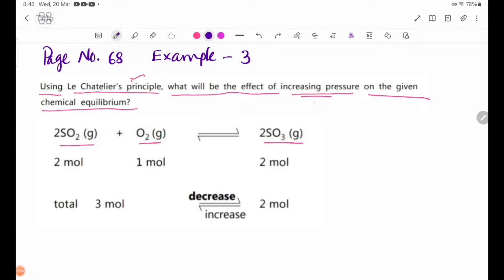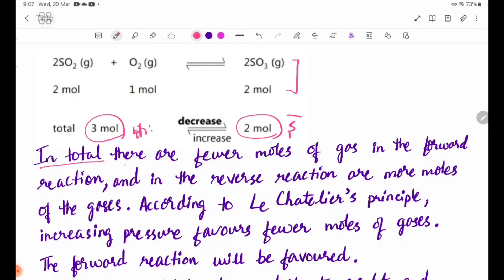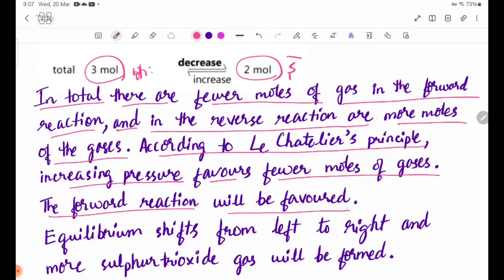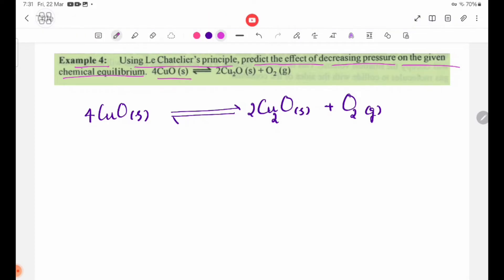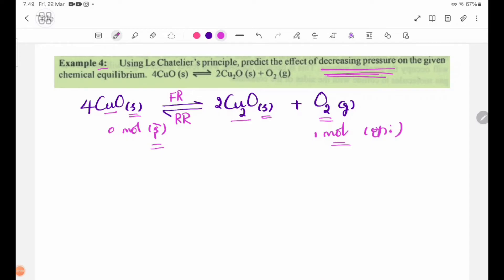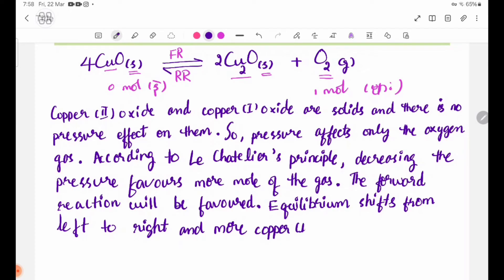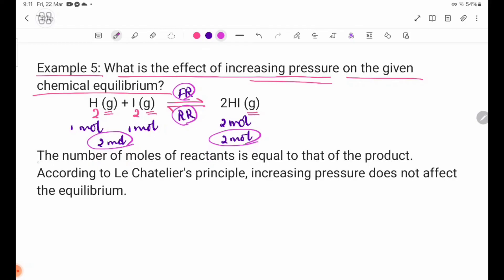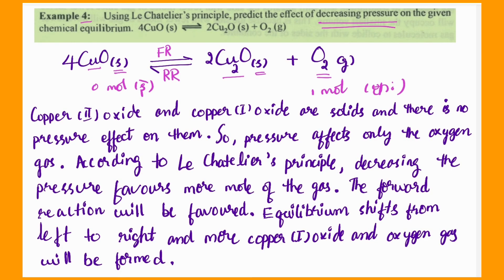Grade12 Chemistry New Course Chapter-4 Example 3, 4 & 5